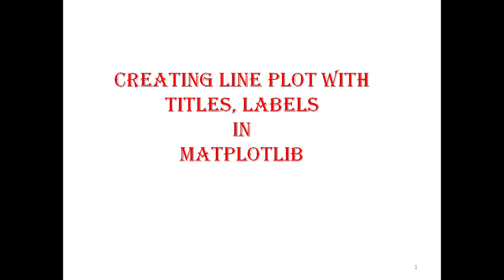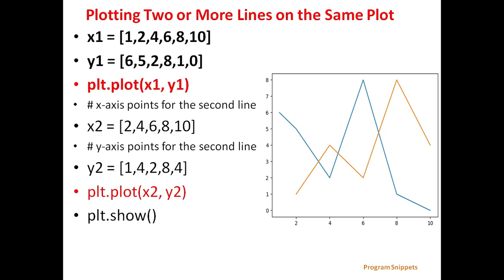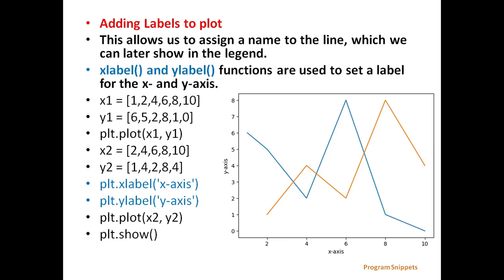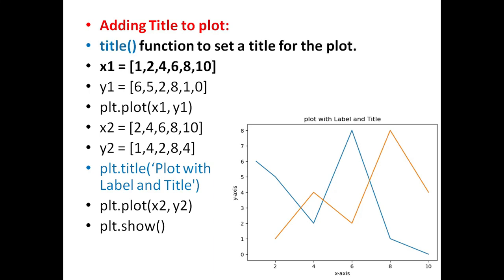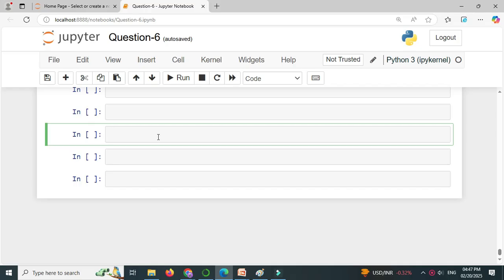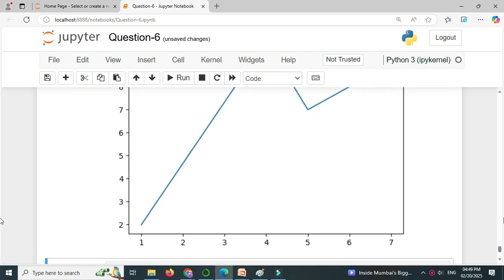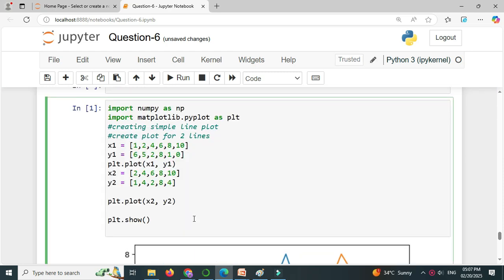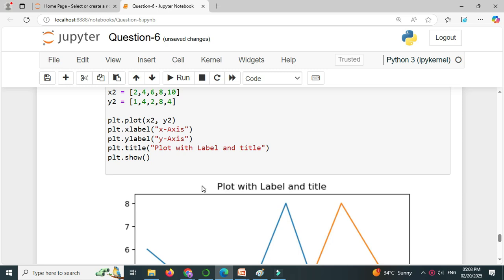Creating line plot with label and title in Metplotlib